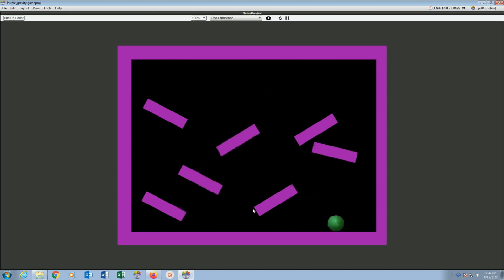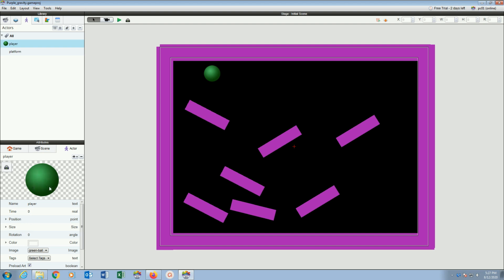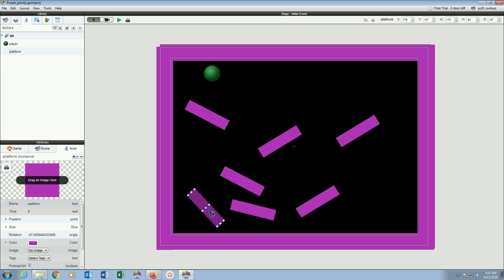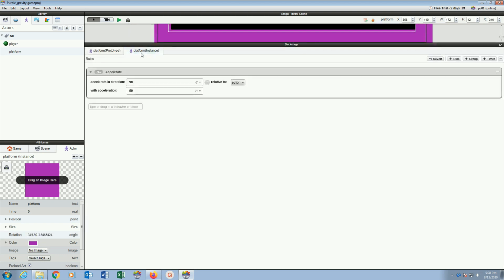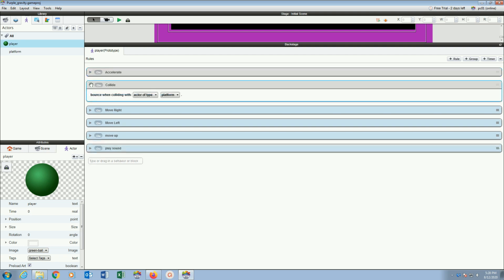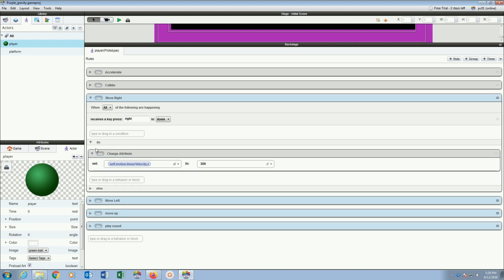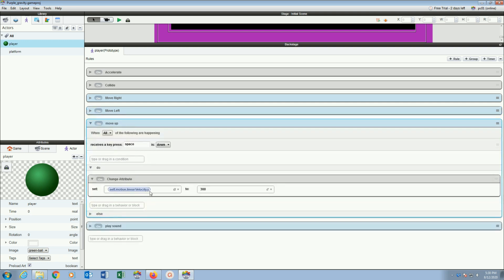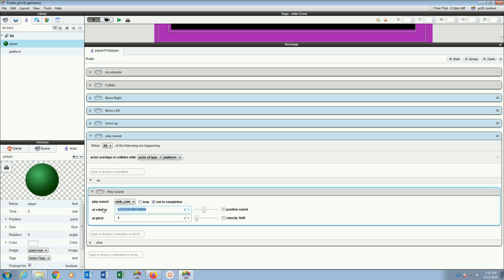Collisions, Graphics & Sound in GameSalad for PC - Part 1